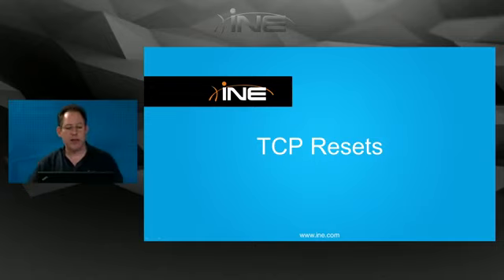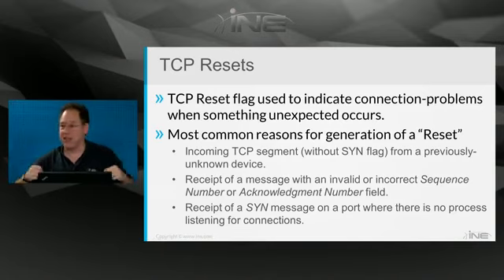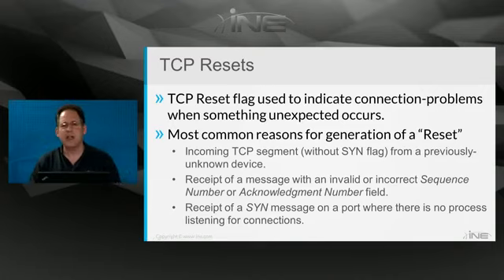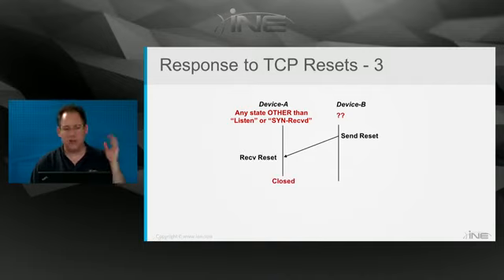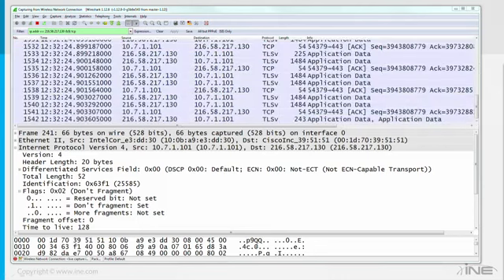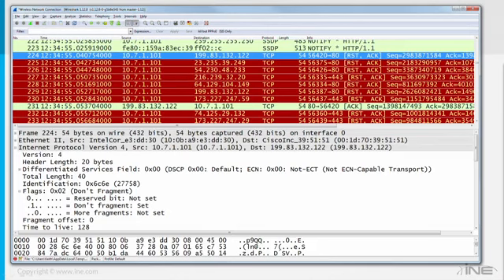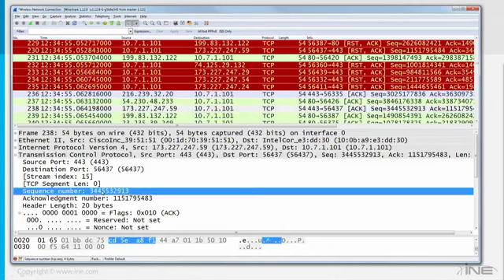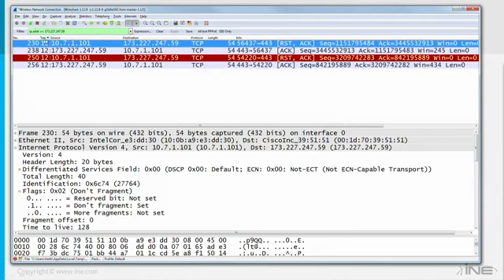TCP Explained INE - VIDEO 11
TCP Resets